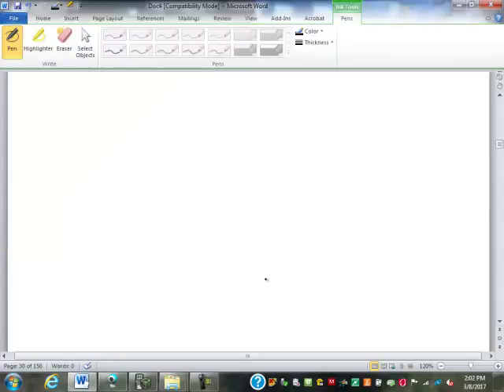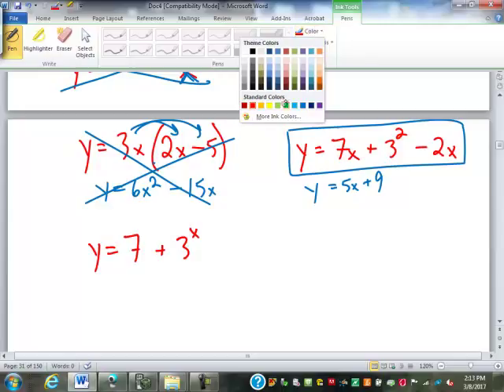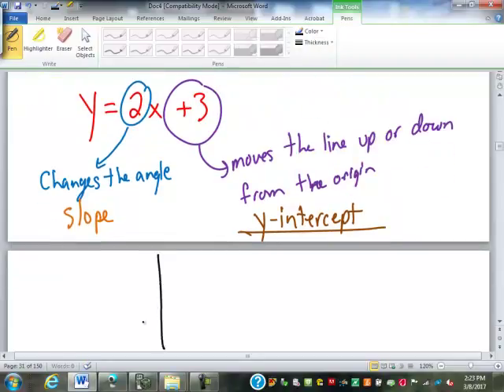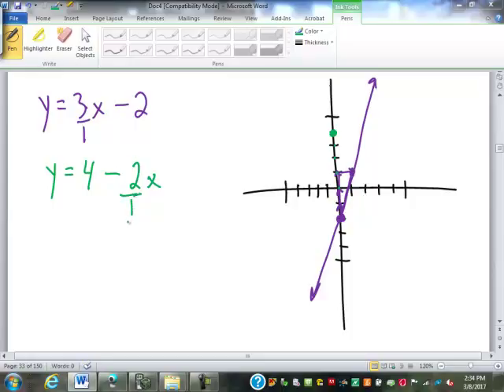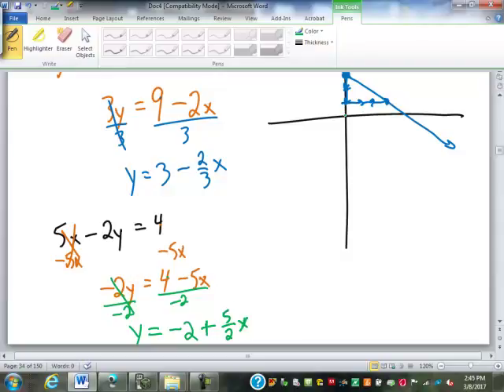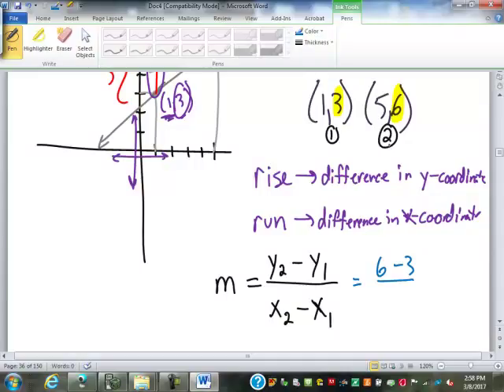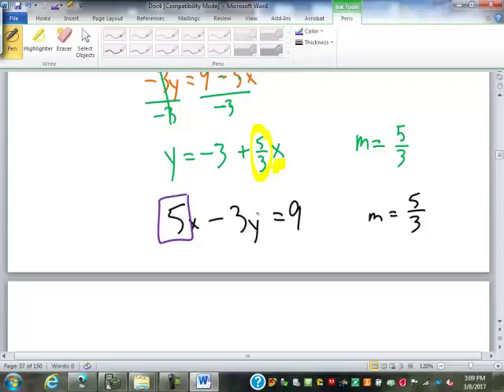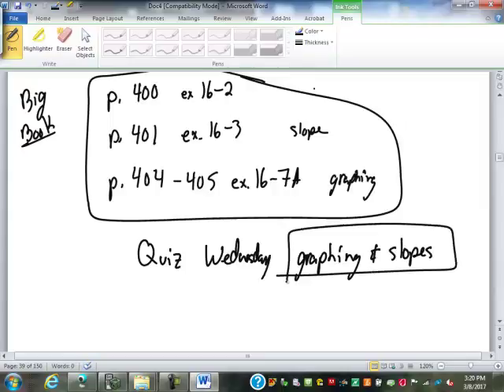12 Slopes and Linear Graphs